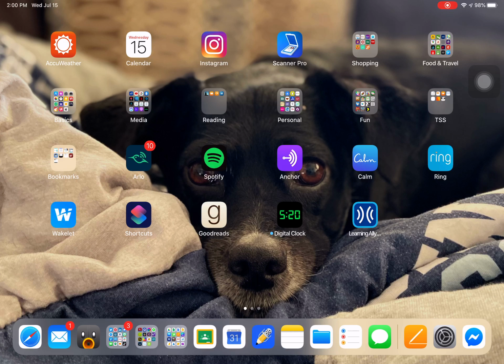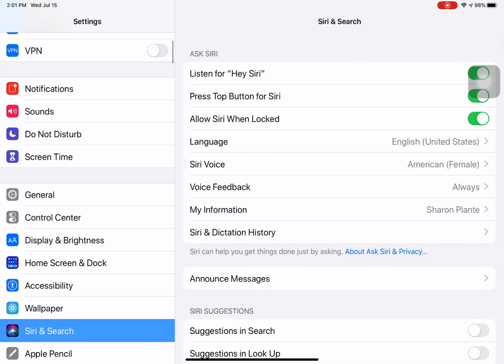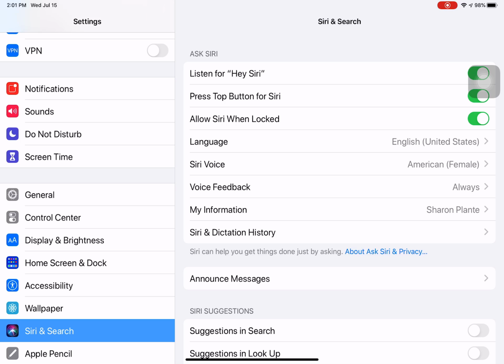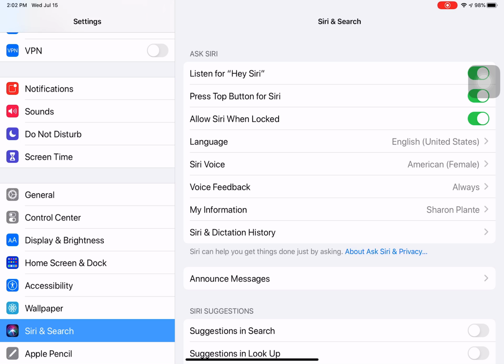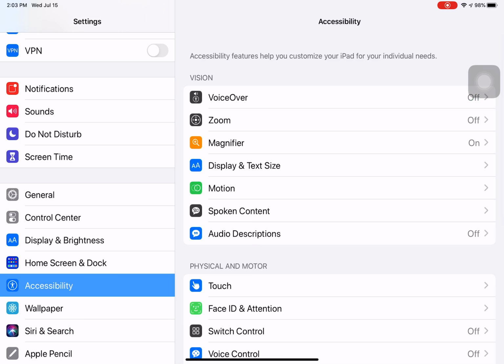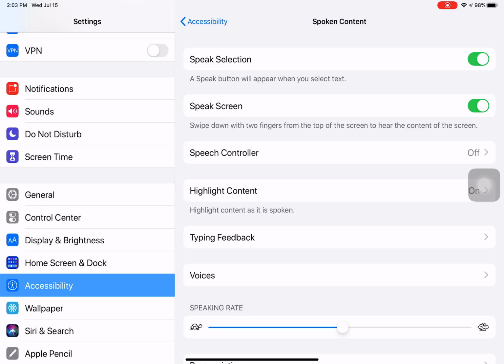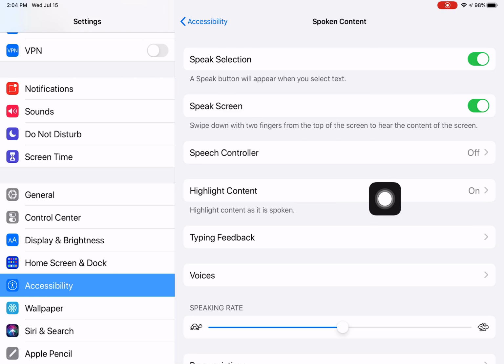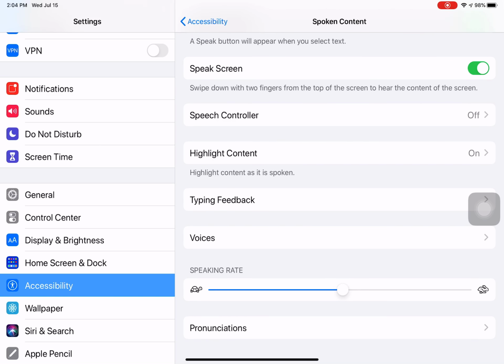iOS Speech to Text/Text to Speech